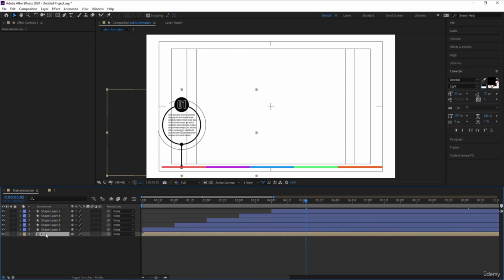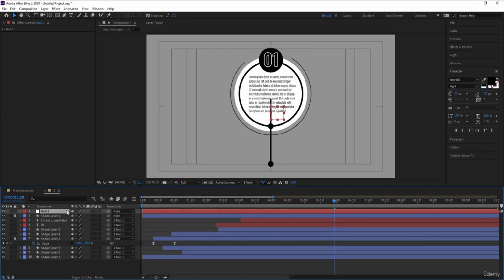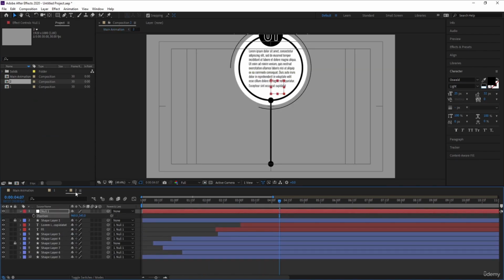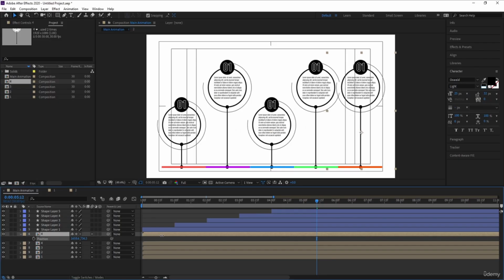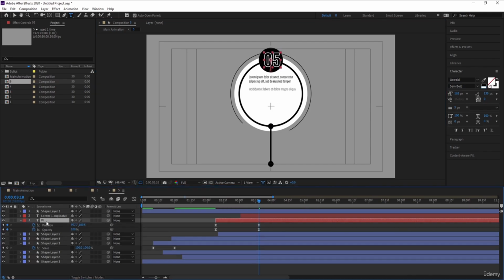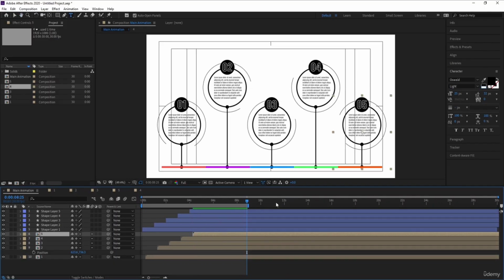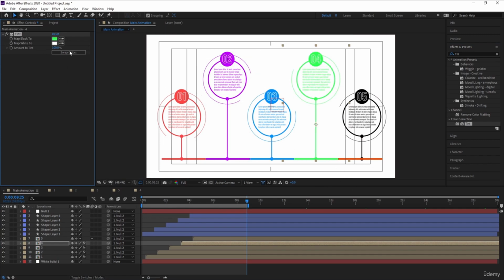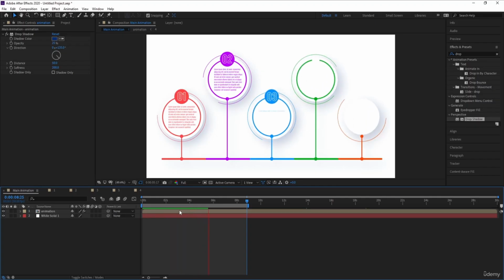Master Infographics Animations With Adobe After Effects (Series 1 Part 3)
Welcome back to the definitive series on mastering infographics animations.

This is the essential part three where we tackle one of the most popular and visually impactful forms of data visualization. If you want your data to be both accurate and aesthetically stunning, this guide will teach you the professional secrets to using expressions within Adobe After Effects.

In this comprehensive lesson, we move beyond simple keyframing and step into the power of code-driven motion design. Mastering this use of expressions is a cornerstone of pro level motion graphics.

We break down the animation process step-by-step. You will learn the correct way to utilize shape layers and the crucial "Radial Wipe" effect to create the smooth, arc-like growth of the chart segments. We cover techniques for implementing clean legends and percentage text that grow alongside your infographics, enhancing the overall user experience.

By the end of this After Effects tutorial, you will possess a solid, repeatable, and automated workflow for creating professional pie chart animations. This knowledge is essential for building a robust motion graphics portfolio and taking on any data visualization project. Stop drawing static charts and start crafting dynamic, stunning animation that tells a powerful story.

This knowledge elevates you to an advanced level of motion design. Click the like button and share this After Effects lesson with your network. Start creating professional infographics today.